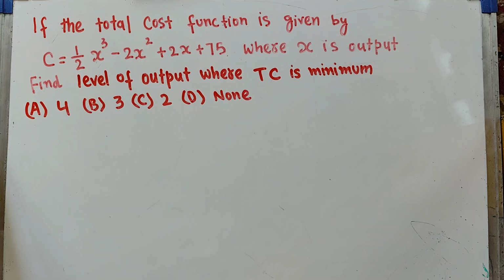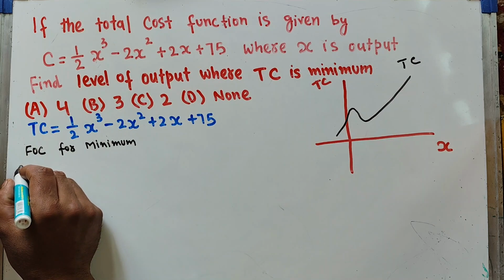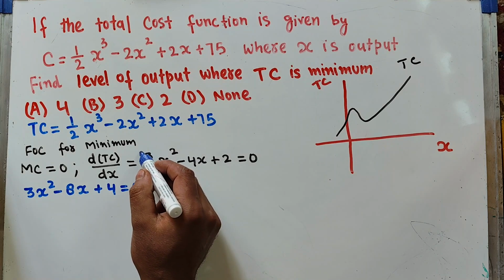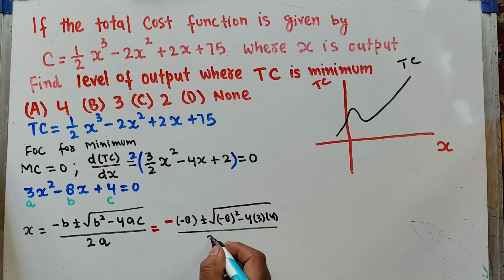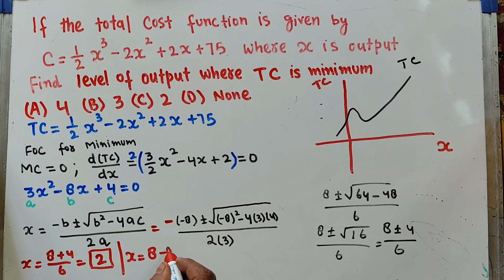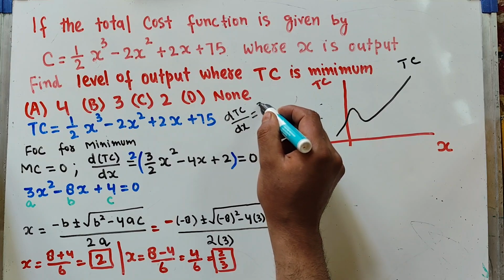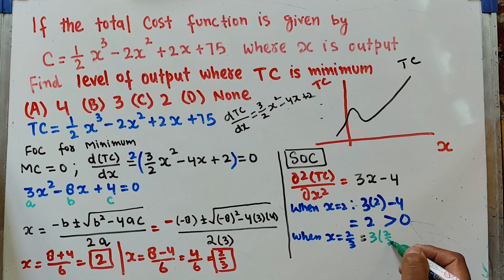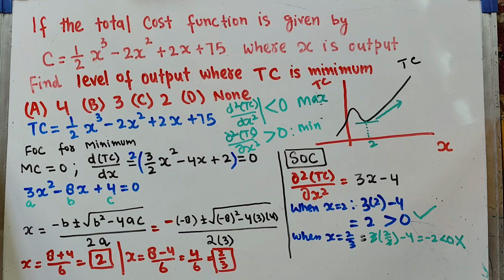if total cost function is TC=1/2x³-2x²+2x+75 find level of output where TC is minimum